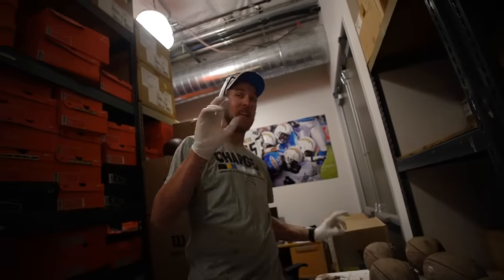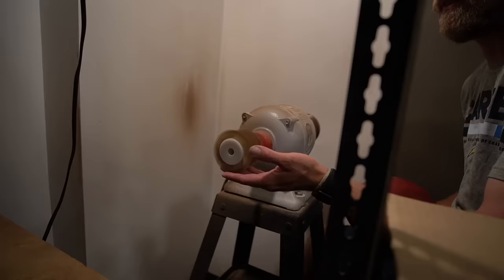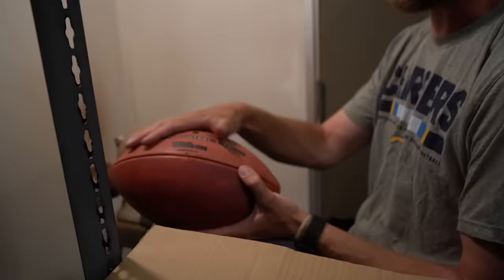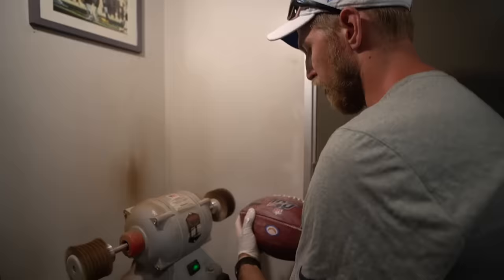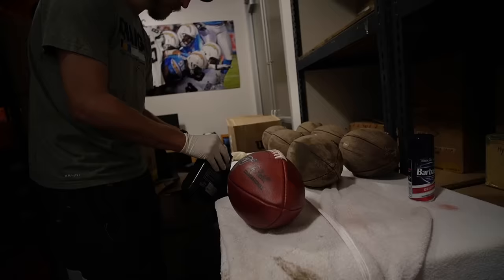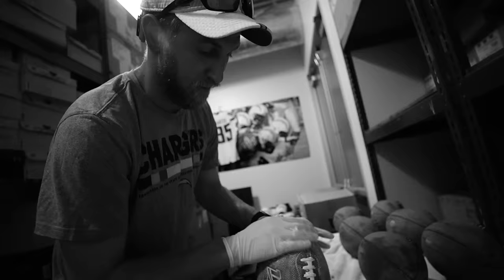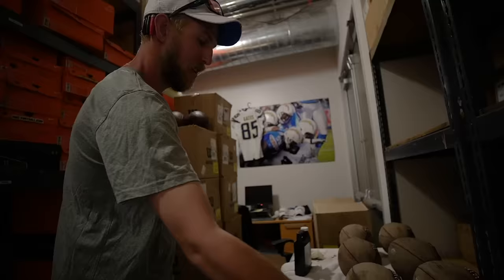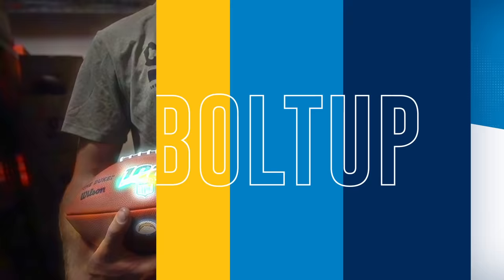What Goes into Preparing an NFL Football for Gameday? | LA Chargers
Go behind the scenes with the LA Chargers equipment staff as they take an NFL football from the box to the field.